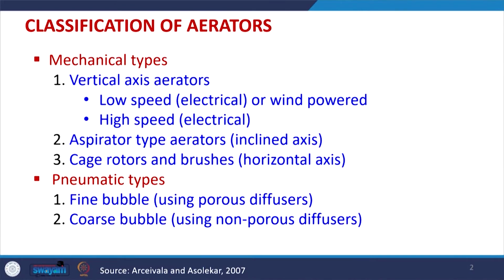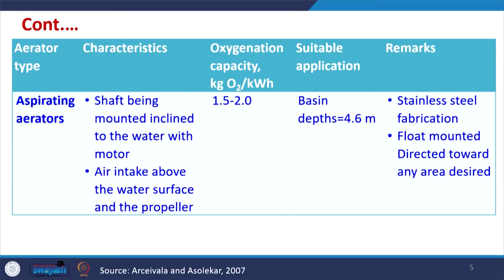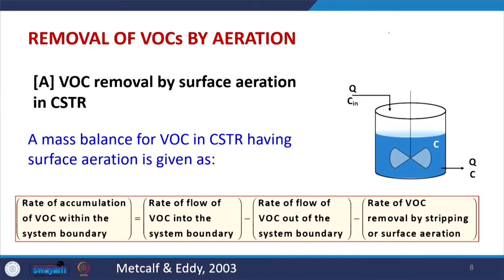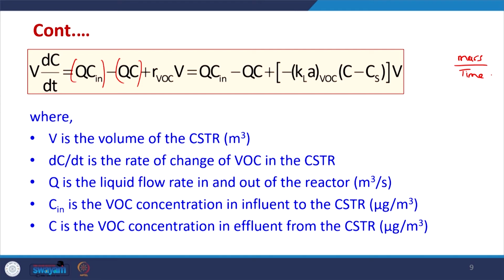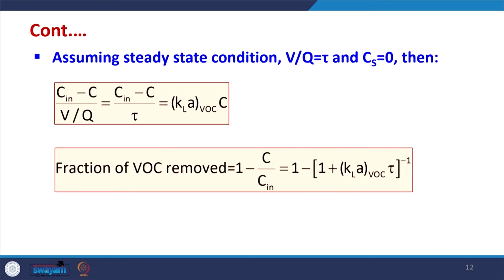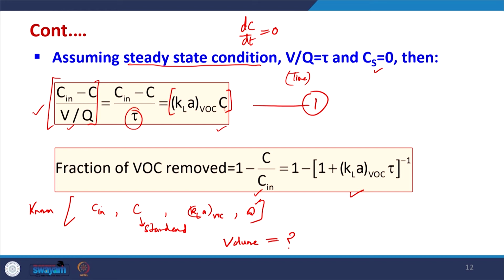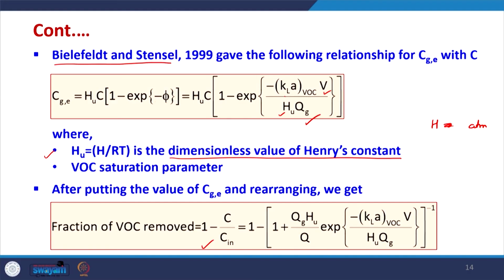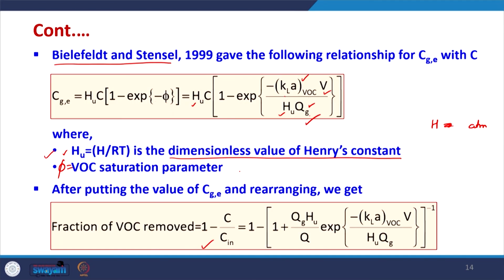Lecture 16: Aeration - V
This lecture illustrates the classification of aerators and removal of VOCs  by aeration process for wastewater treatment.